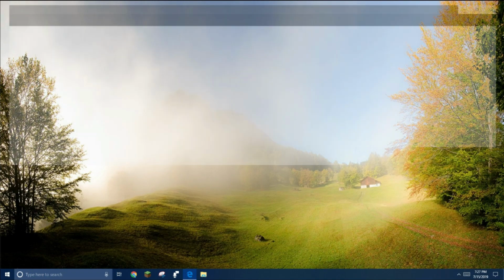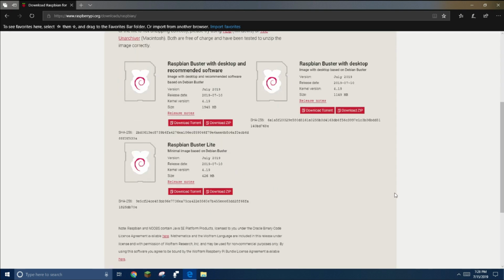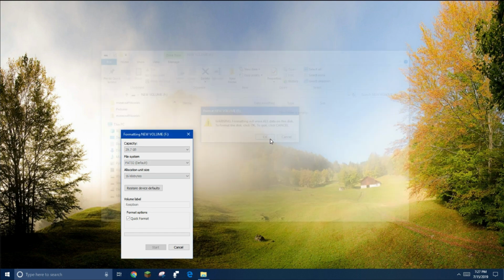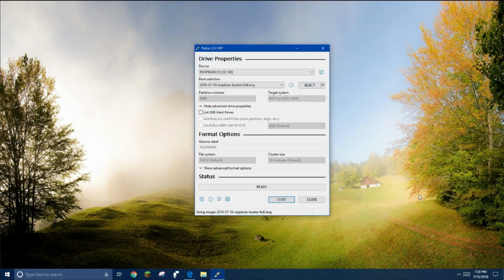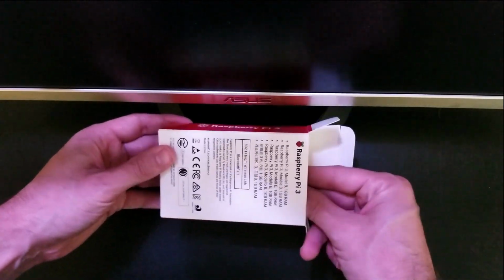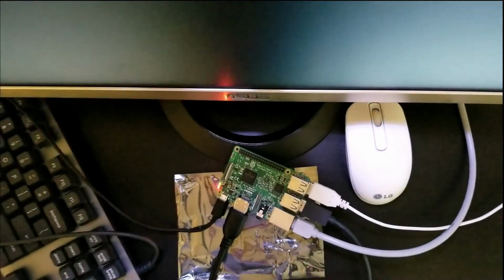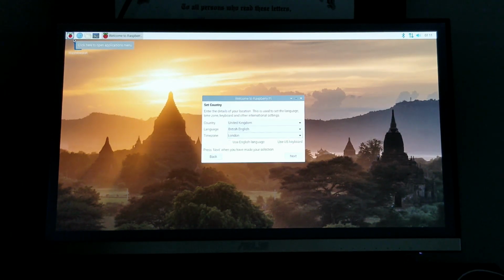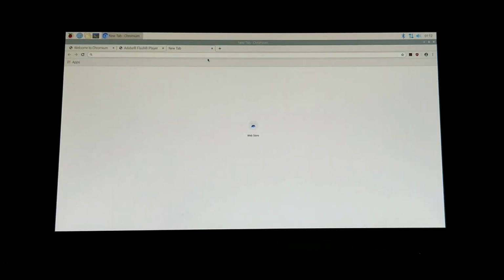Raspbian Buster | Raspberry Pi | Quick Start for Beginners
Raspbian Buster | Raspberry Pi | How to install the Raspbian Buster operating system on your new device. Rasbian is based on the Debian distribution of Linux. I was intimidated at first, but soon realized that this was a lot easier, and more fun, than I expected, and I'm sure it will be for you as well.

Raspberry Pi 3 B ($35.98)
Raspberry Pi 3 B+ ($37.34)
Raspberry Pi 4 with basic kit ($64.99)[SEE NOTE BELOW]

Power Supply($9.99)
Wired Mouse and Keyboard ($8.99)
6ft HDMI Cable ($4.99)
Micro SD Card ($5.99)
SD Card Reader ($5.99)
Ethernet Cable ($6.84)

This is a good article that explains the issues around the power-supply

*** IMPORTANT*** There is a known issue with the USB C on the current model Raspberry Pi 4... so keep that in mind. They expect to have a fix on the next issue.